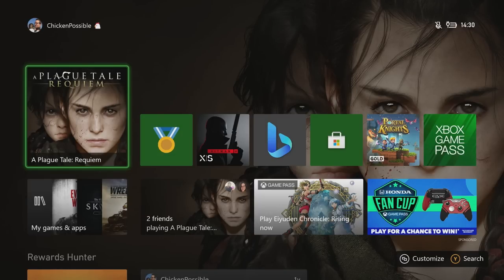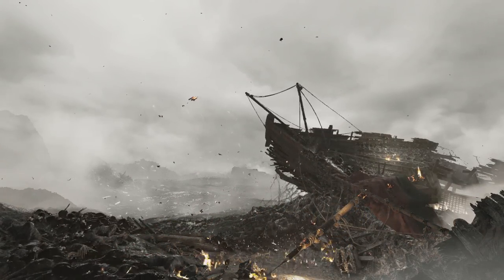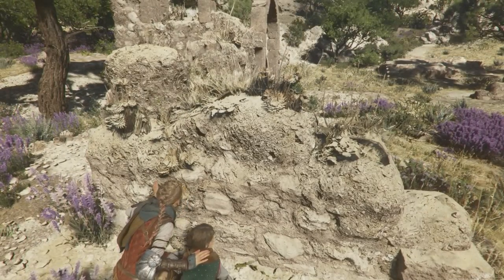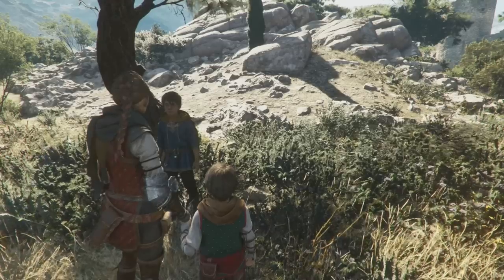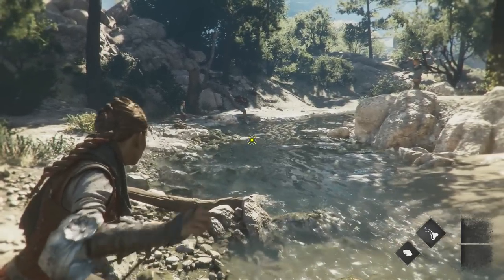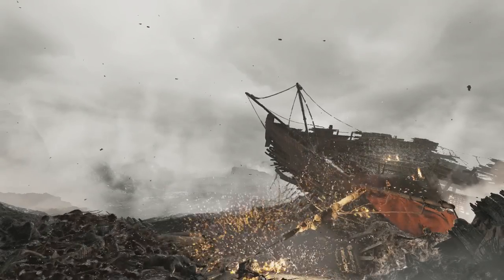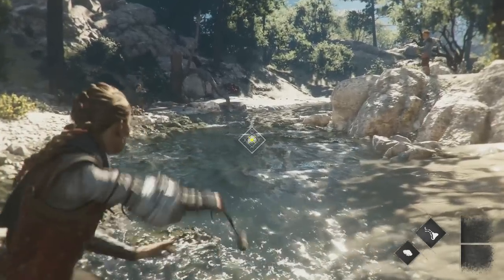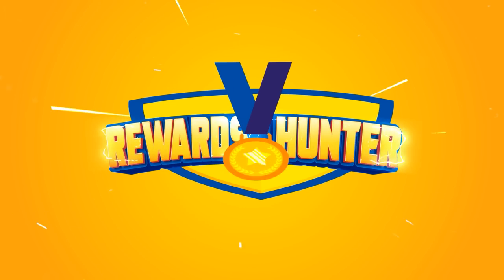A Plague Tale: Requiem Punch Card Rewards Guide for Microsoft Rewards on Xbox - Earn an Achievement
Earn an achievement for 150 Microsoft Rewards points + 50 points for the Achieve More Earn More punch card. We'll work on earning the "Perfect shot" achievement in this guide.

Music: Unstoppable by Spence, Shadowing by Corbyn Kites, New World by KIRA